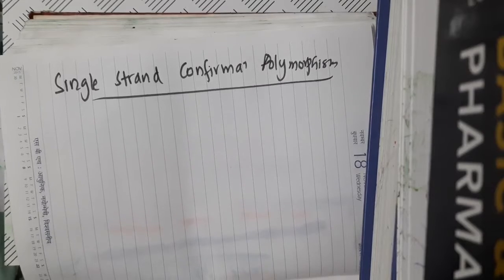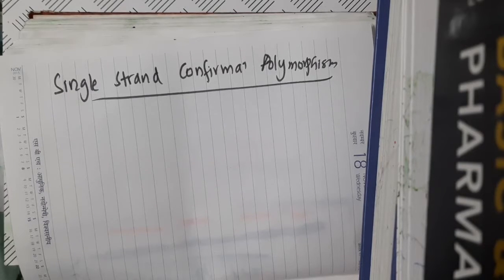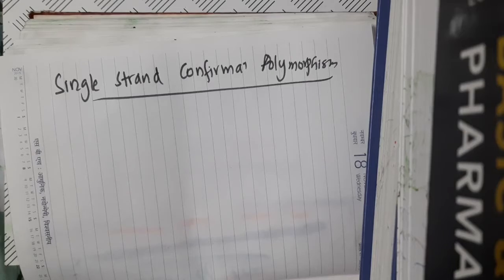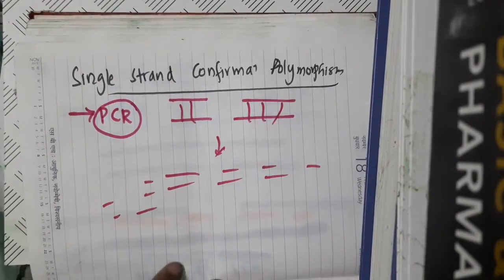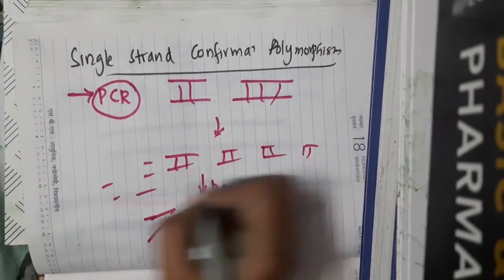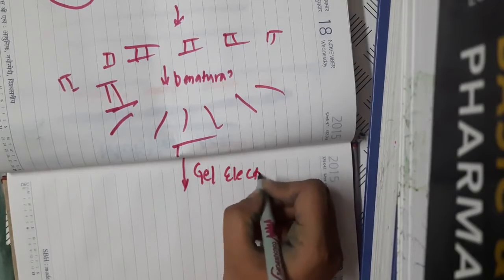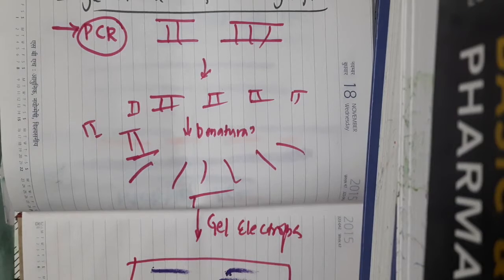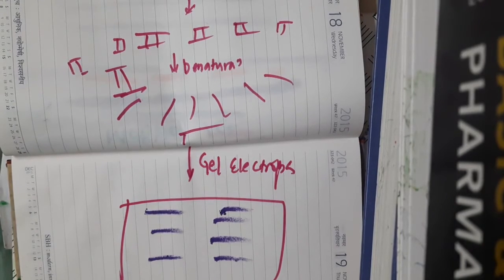Single nucleotide confirmation polynorphism || Biochemistry